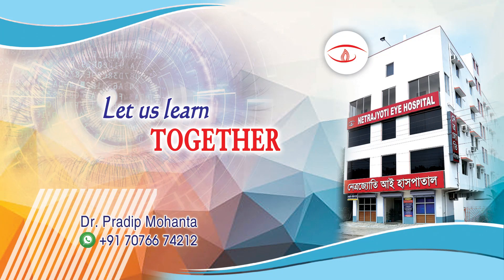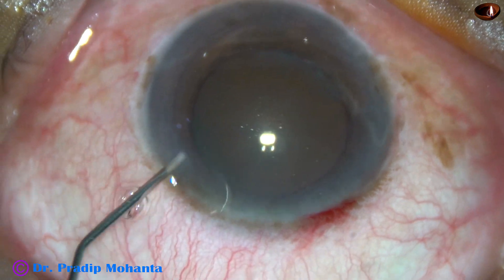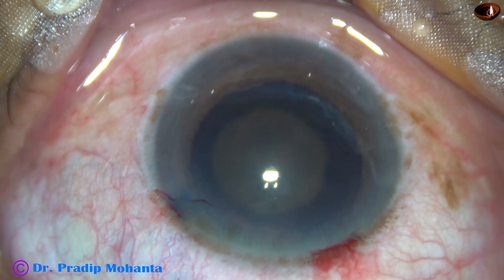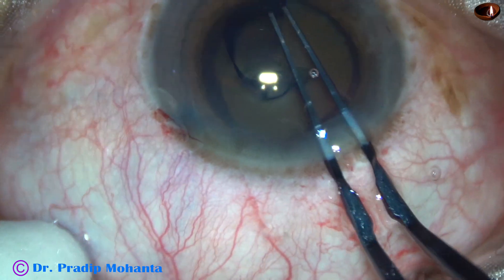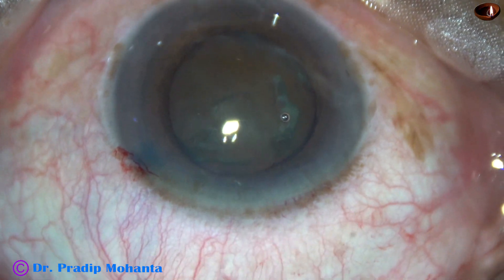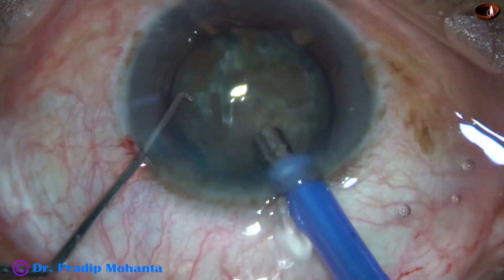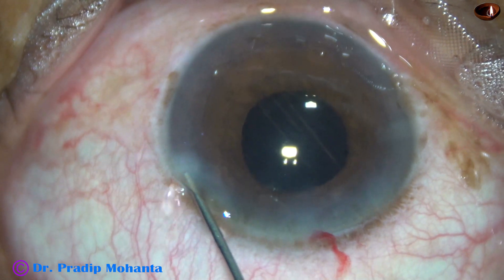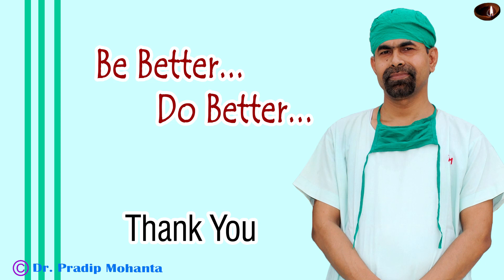Intraoperative miosis - managed without any pupil dilating device: Pradip Mohanta, 29th August, 2020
For Miosis occurring anytime after an adequate sized Rhexis, we may be able to manage and complete the surgery without any pupil expansion devices.
Dear Colleagues,
For SICS / Phaco Training under careful supervision:
Let it be known to you that:
Sincerely yours,
 Pradip Mohanta,